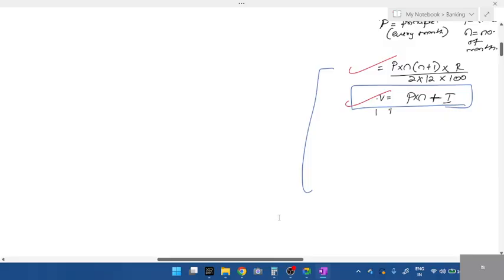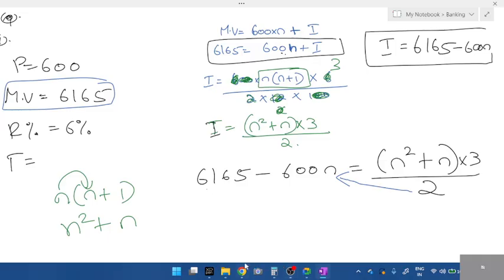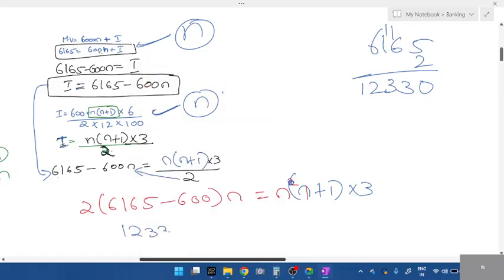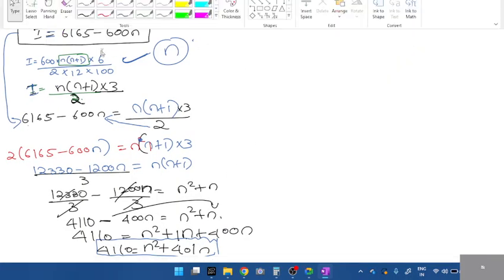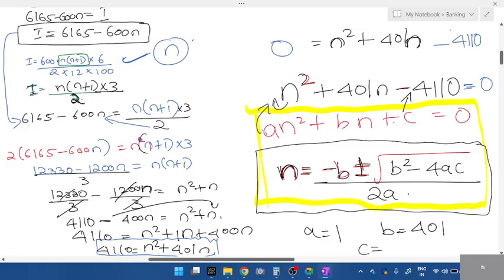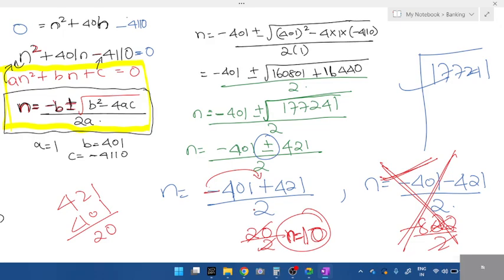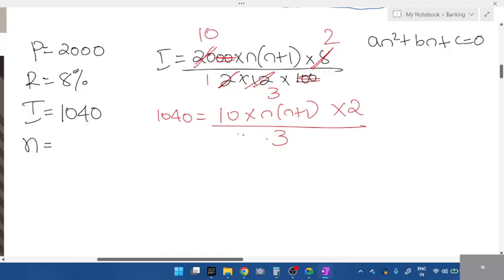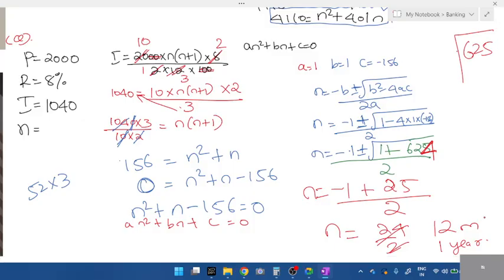Banking (Time period Question) Part 1